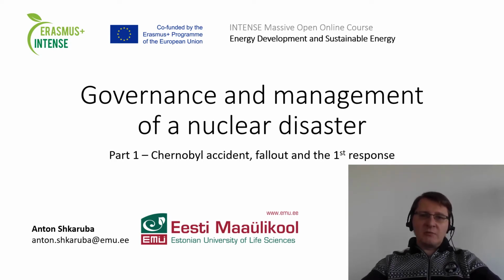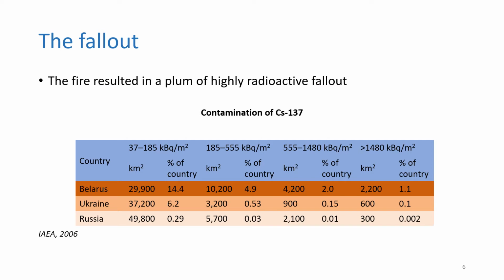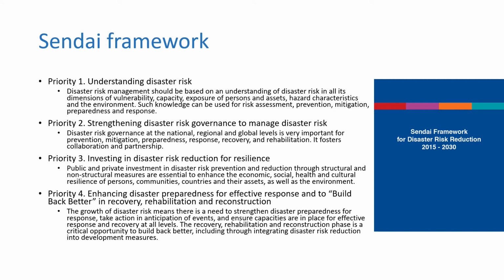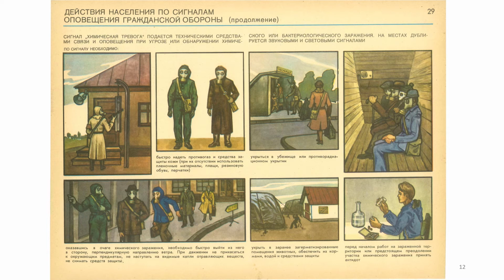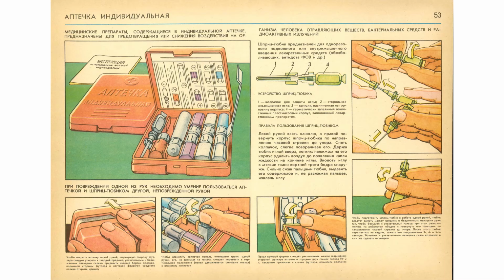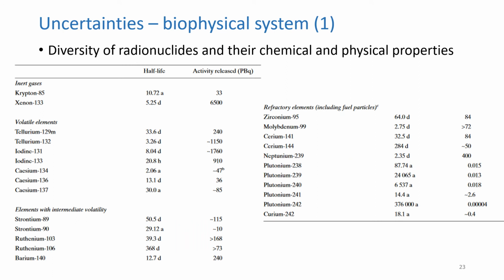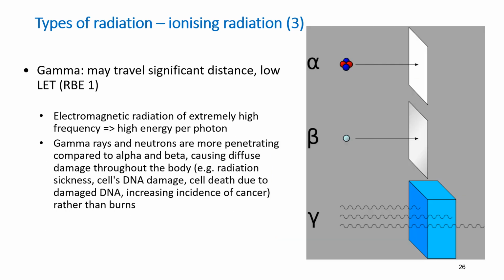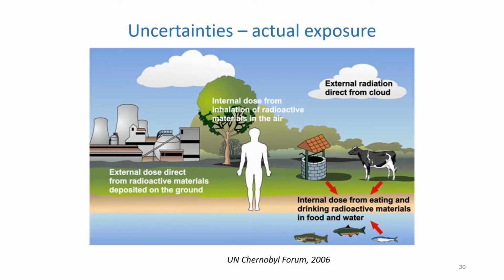Part 1 – "Chernobyl accident, fallout and the 1st response"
INTENSE Massive Open Online Course "Energy Development and Sustainable Energy"

Governance and management of a nuclear disaster
Part 1 – "Chernobyl accident, fallout and the 1st response" by Anton Shkaruba